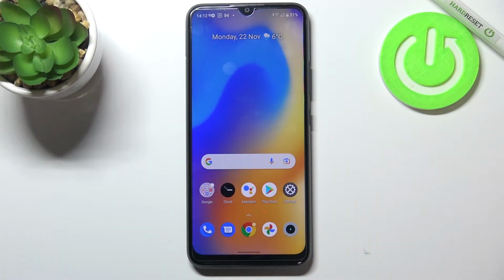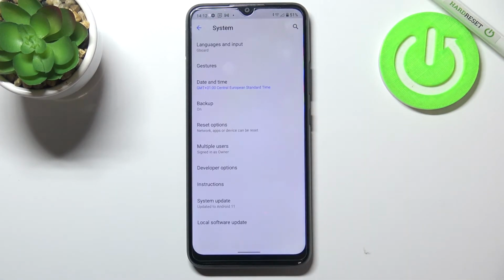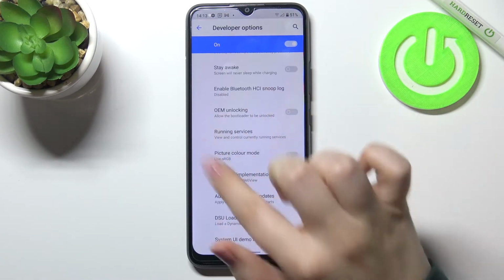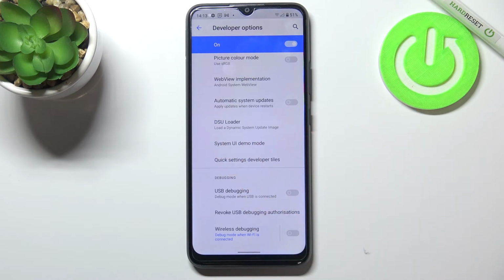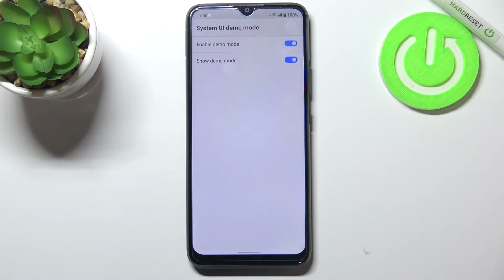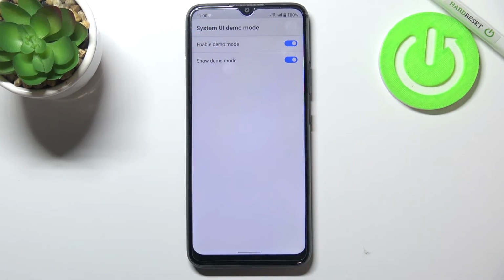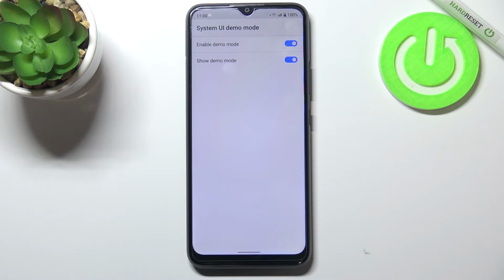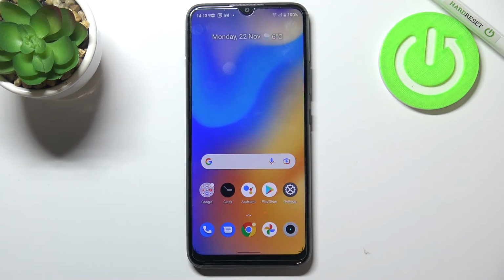How to Enable Demo Mode on REALME C21Y – Boot Into Floor/Kiosk Mode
Learn more about REALME C21Y
As part of today's tutorial, we will show you how to access the Demo Mode in REALME C21Y. If you would like to activate the mode that is usually used in retail stores for their floor models of consumer electronics, please watch the attached video. In it, you will learn how to use key combinations to enable floor/kiosk mode on the REALME C21Y. Follow these instructions and you will be able to enjoy the demo mode on your REALME as a result. If you'd like to learn more tricks for the REALME C21Y, check out our HardReset.info YT channel.

How to enable Demo Mode on REALME C21Y? How to open Demo Mode on REALME C21Y? How will REALME C21Y work in Demo Mode? How to use Demo Mode on REALME C21Y? How to turn on Demo Mode on REALME C21Y? How to activate Demo Mode on REALME C21Y?